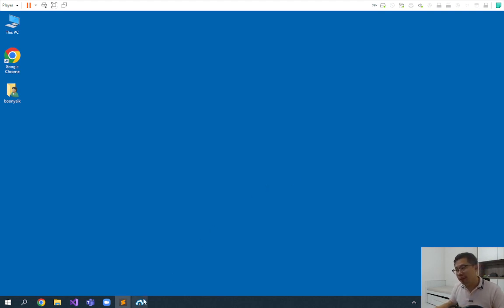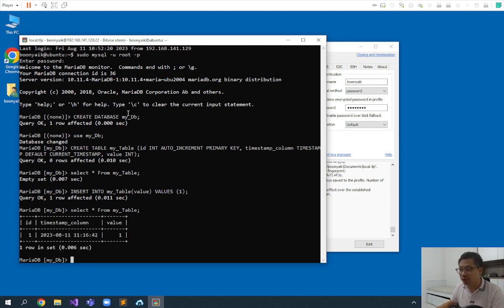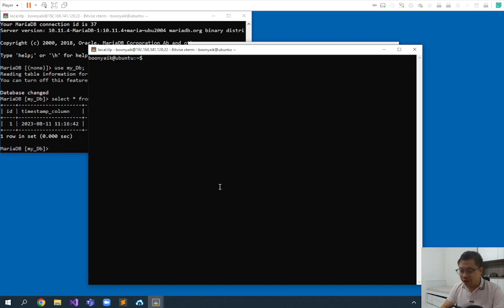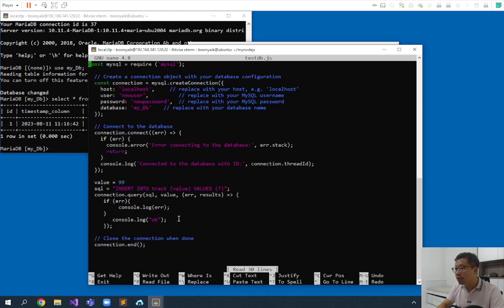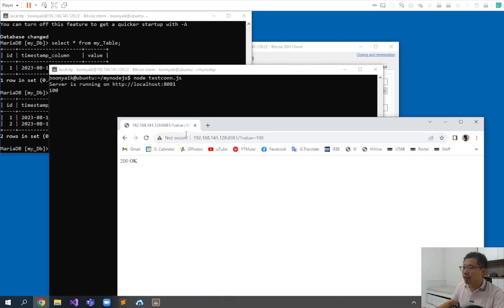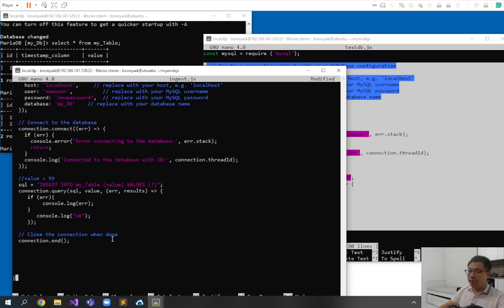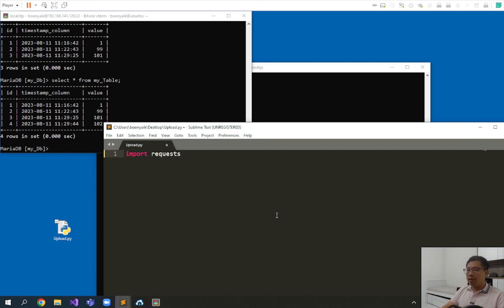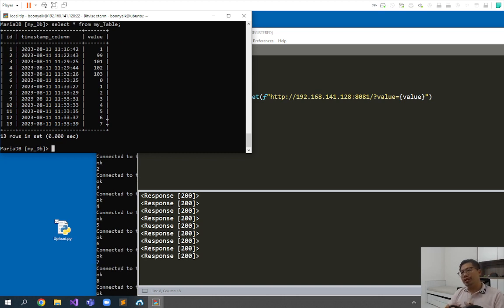MySQL NodeJS Http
This video show you how to write node js code to connect to mysql. How to use REST to submit data to the mysql via node js.

To install mysql
sudo apt update
sudo apt mysql-server mysql-client

To install nodejs
sudo apt nodejs npm